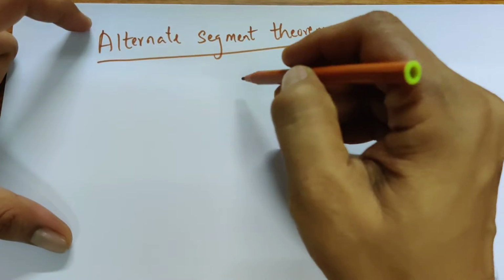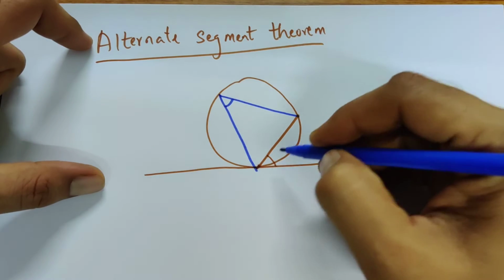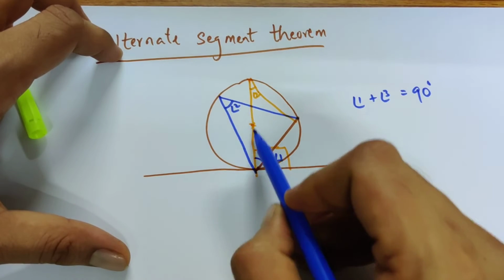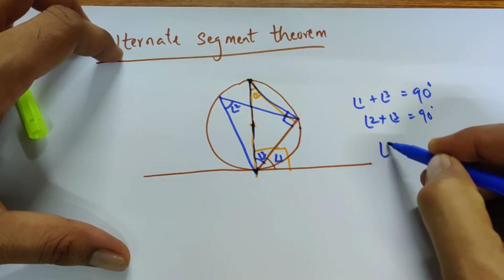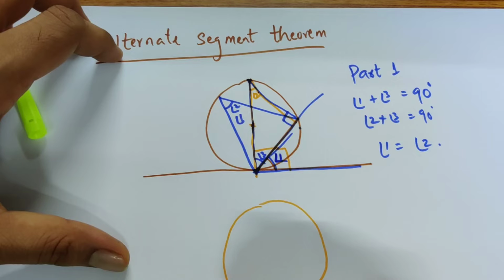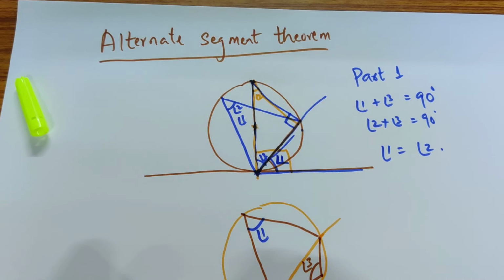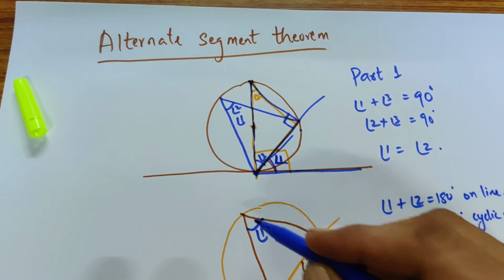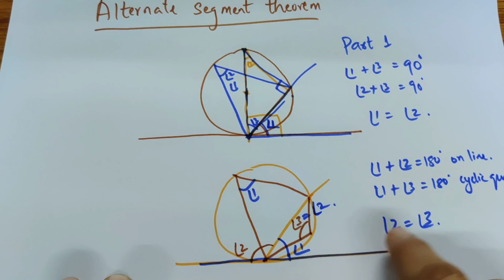Alternate Segment Theorem